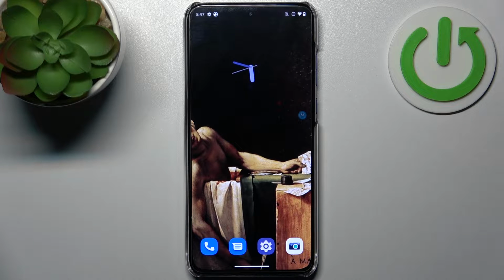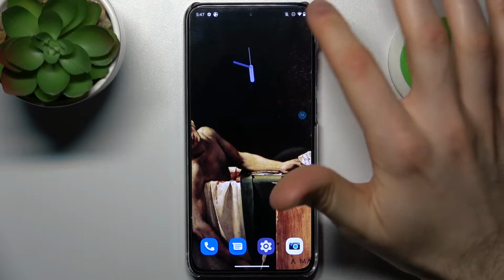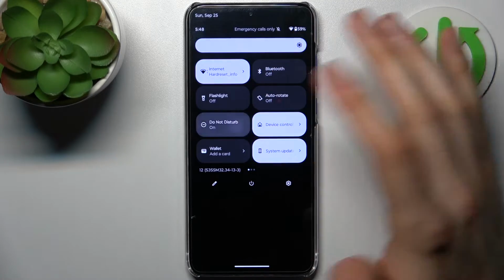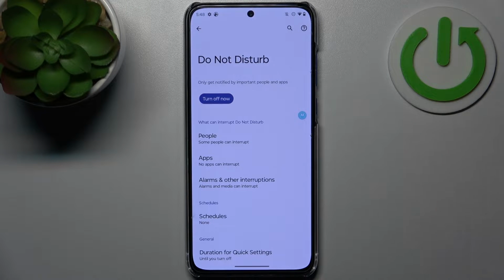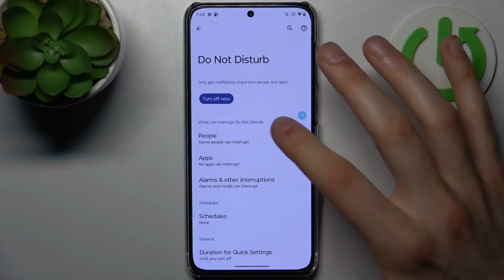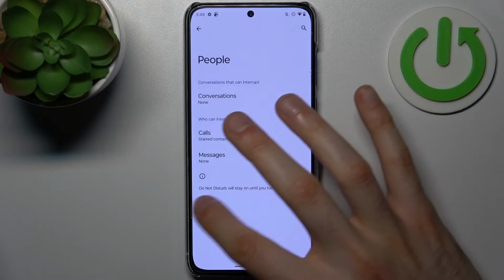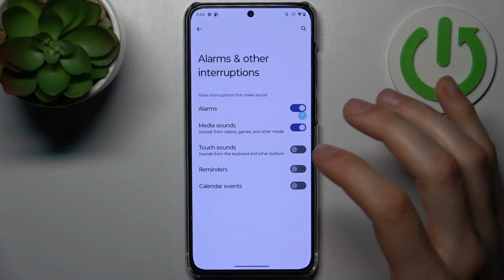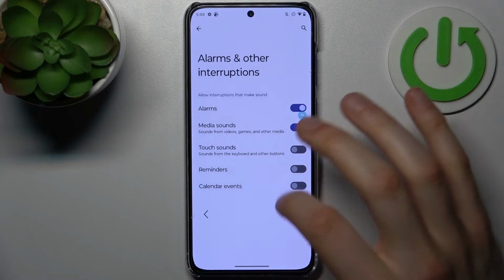How to Enable and Set Up the Do Not Disturb Mode on the MOTOROLA Edge 30 Neo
Learn more about the MOTOROLA Edge 30 Neo:
In this video tutorial, we are going to demonstrate how you can activate and configure the Do Not Disturb mode on the MOTOROLA Edge 30 Neo smartphone. Thus, if you would like to see how to set up the DND mode on the MOTOROLA Edge 30 Neo mobile device, we kindly encourage you to view this video.

How to activate the do not disturb mode on the MOTOROLA Edge 30 Neo? How to activate the dnd mode on the MOTOROLA Edge 30 Neo? How to configure the Do Not Disturb mode on the MOTOROLA Edge 30 Neo? How to manage the do not disturb mode on the MOTOROLA Edge 30 Neo?